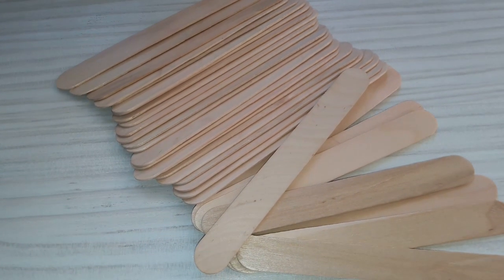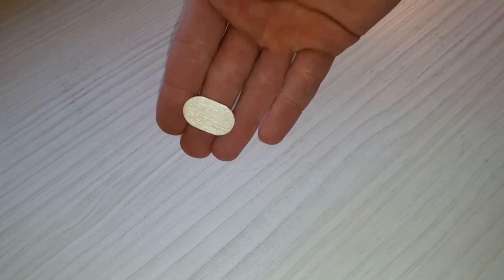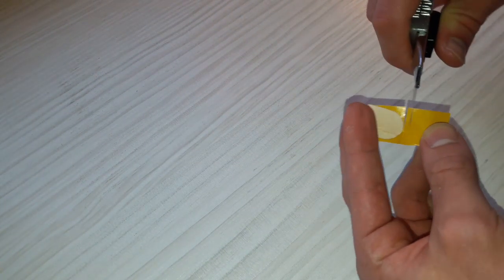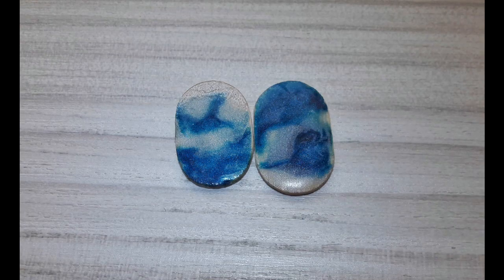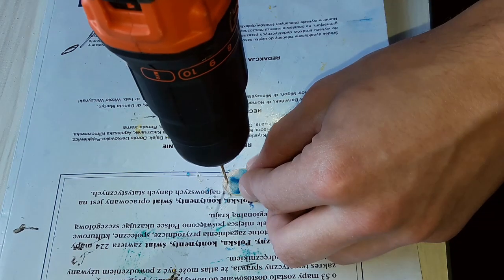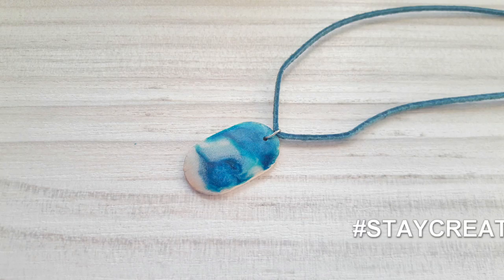[ENG] Easy no mess quarantine stayhome DIY - wood and resin ocean charms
Hi guys!
Today I am giving an inspiration for not wasting time during staying at home!

Let those little oceans remind you about infinity of your freedom. It will return soon!

Stay creative!